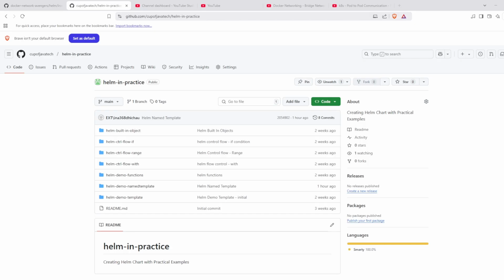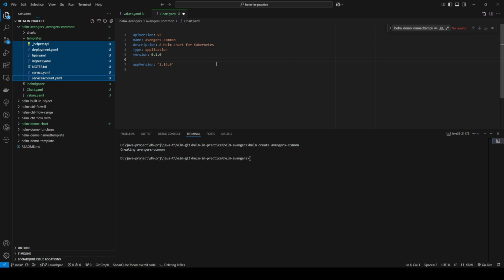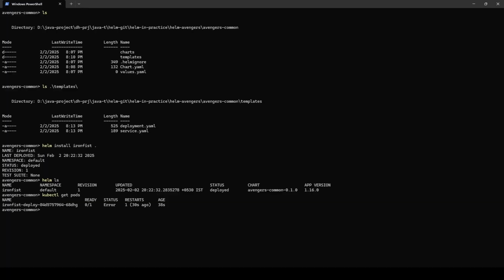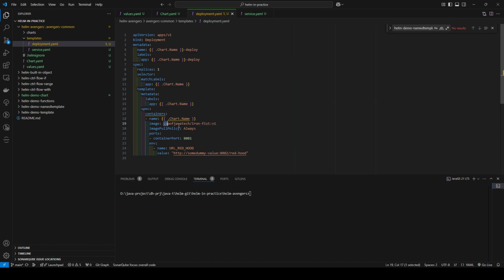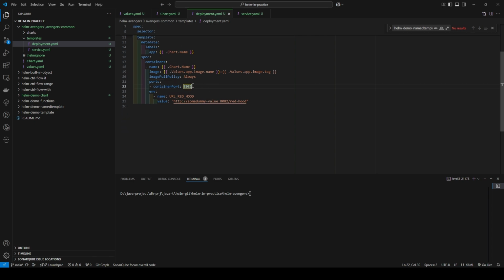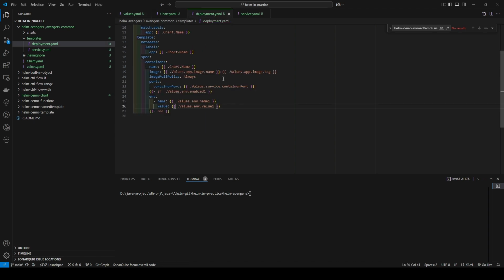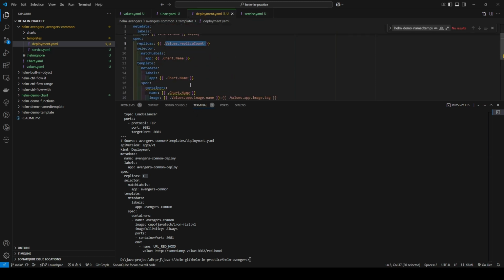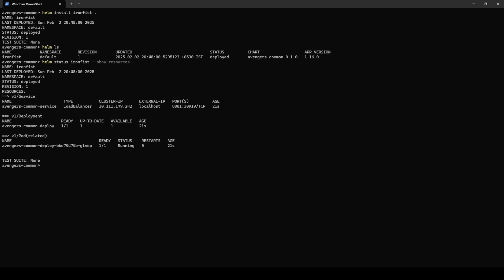Helm in Practice (10) - Example (Part1)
Helm Chart Example
GitHub: